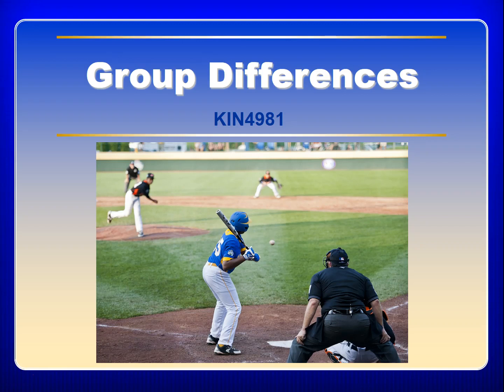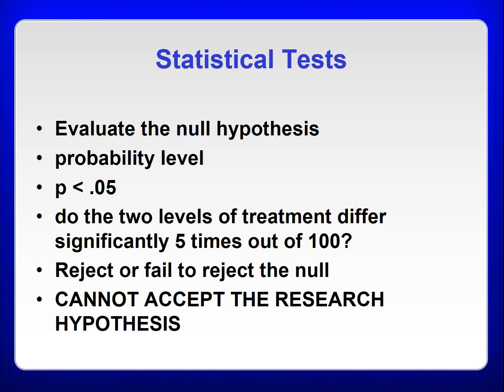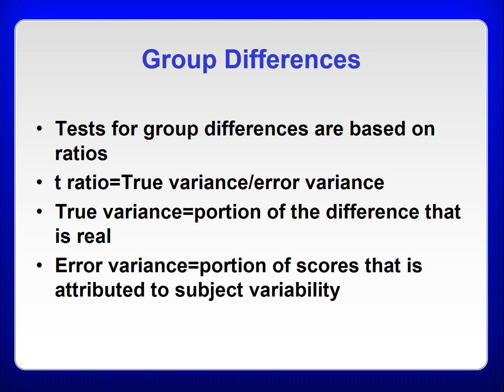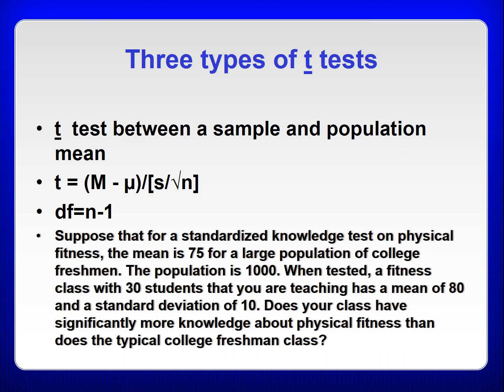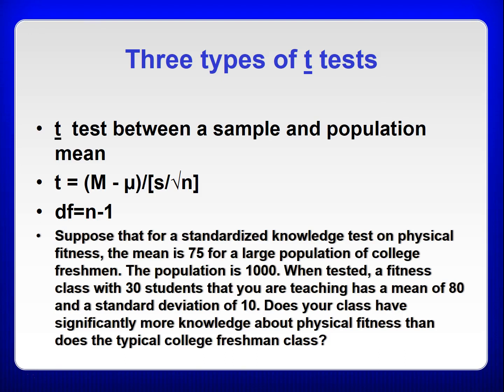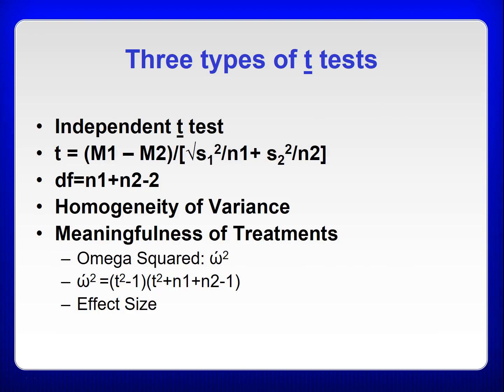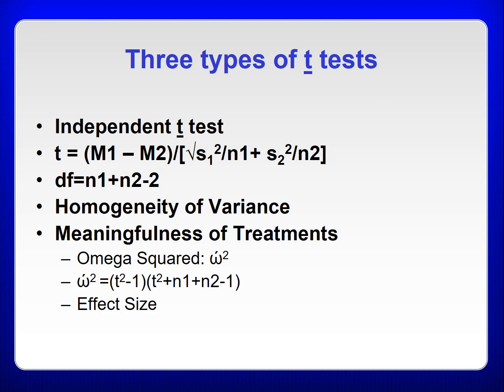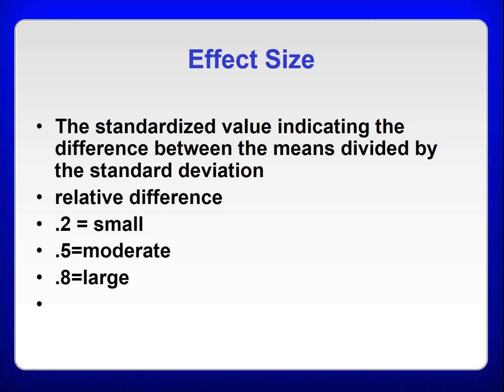KIN 5181 Understanding Kinesiology Research Module 12